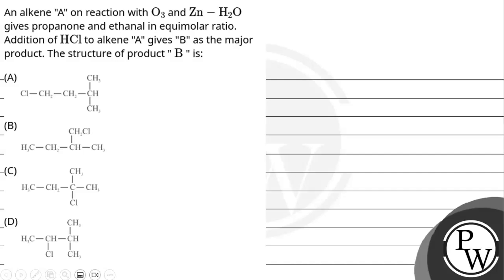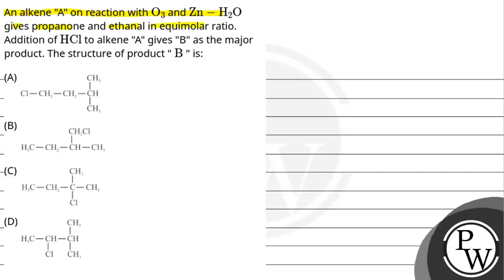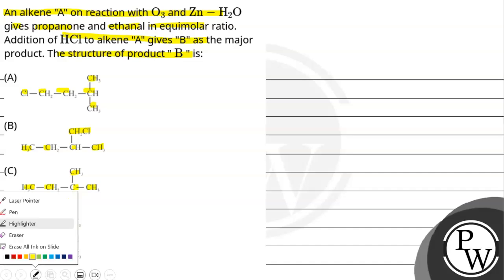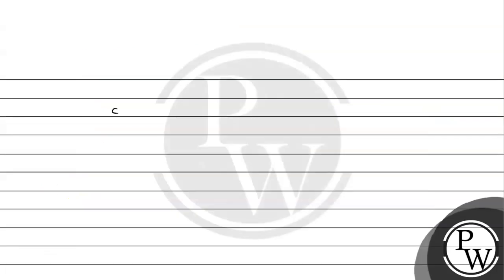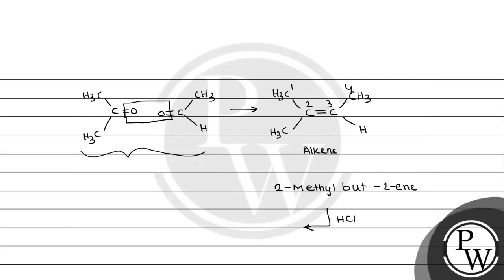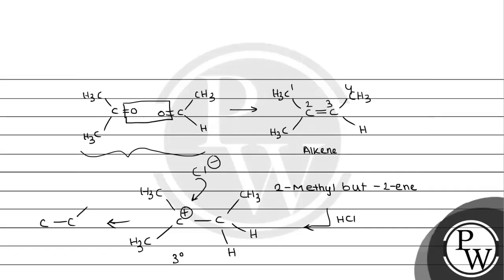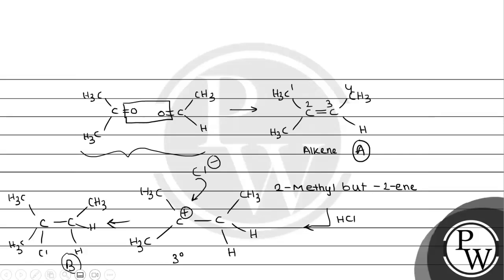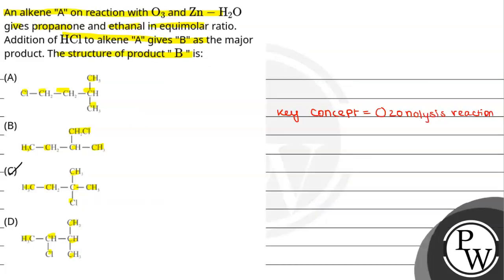An alkene "A" on reaction withO3 andZn-H2O gives propanone and ethanal in equimolar ratio. Addit....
An alkene "A" on reaction withO3 andZn-H2O gives propanone and ethanal in equimolar ratio. Addition ofHCl to alkene "A" gives "B" as the major product. The structure of product " B " is: 📲PW App